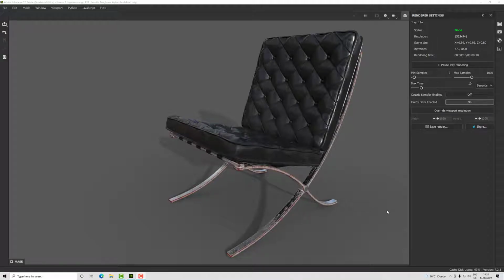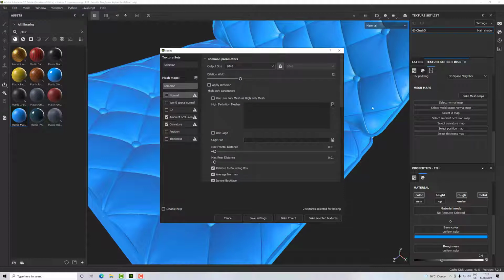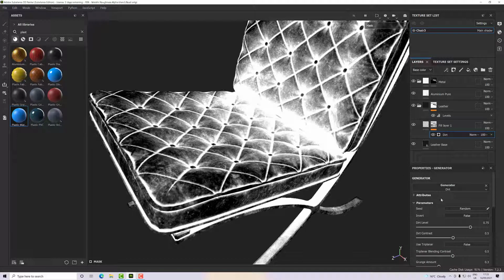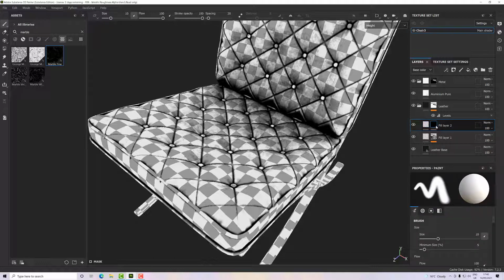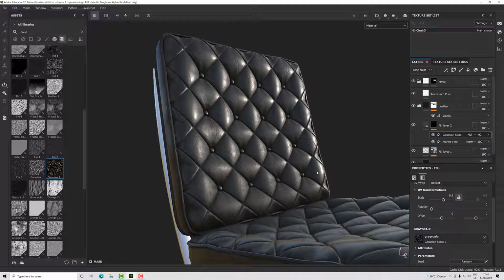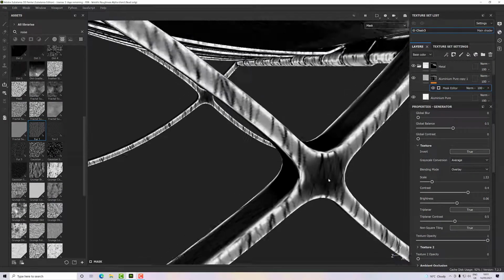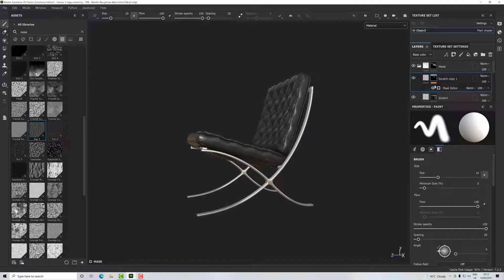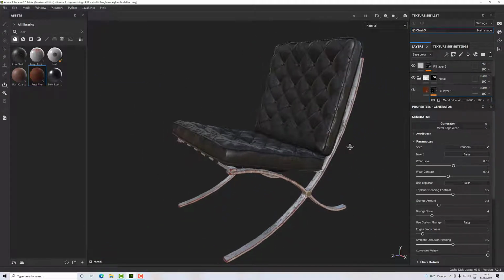Substance Painter Texturing Leather and Metal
Use Substance Painter to build leather and metal materials for your models.

In this you will learn how to combine masks together to enhance your work.

As well as building your own custom generator, when the pre built ones don't quite work for you.

0:00 Introduction
0:53 Getting Started and Separating the Zones
4:55 Baking the Maps
7:35 Building Up the Leather
14:33 Adding Larger Surface Detail
22:02 Metal Variations With Custom Masks
29:12 Metal Variations With Position Gradient
33:33 Dirt Across all Zones and Rust on the Metal